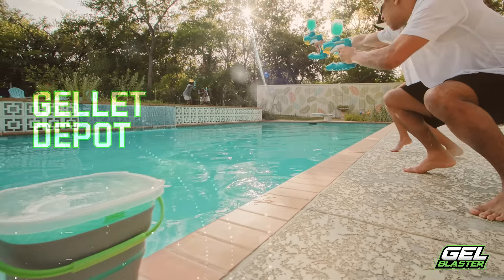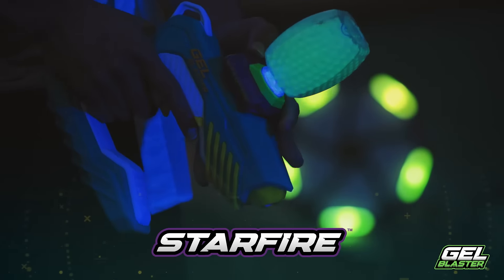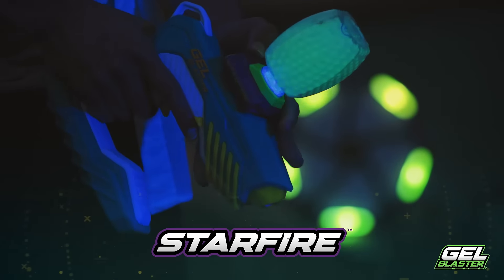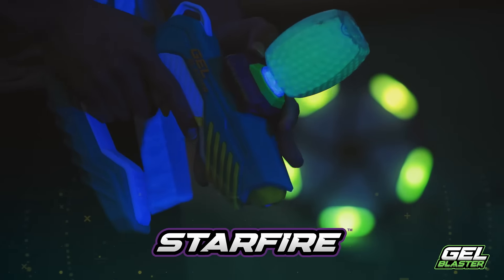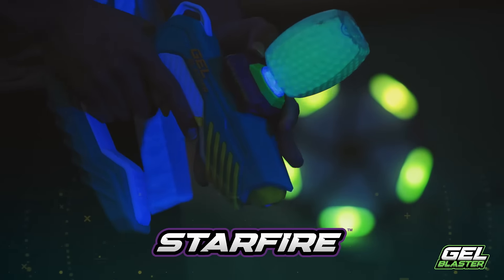Piranha by Gel Blaster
Introducing Piranha from Gel Blaster! Piranha is a small blaster that packs a serious punch, shooting over 8 Gellets a second at an impressive average speed of 150 FPS. And with its water resistant design, you can take your battles to the next level without worrying about splashes or rain.
Piranha ships with 10,000 Gellets, including a hopper of pre-hydrated Gellets for immediate play. The blaster uses 6 AA batteries, so no need for recharging if you’re on the go!

Piranha is compatible with the Gel Blaster StarFire Activator for glow-in-the-dark play.